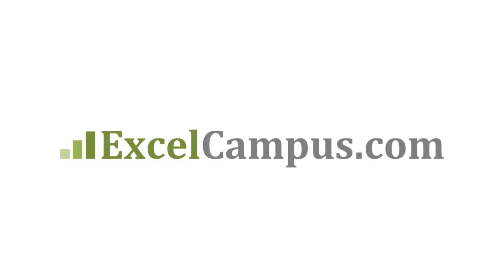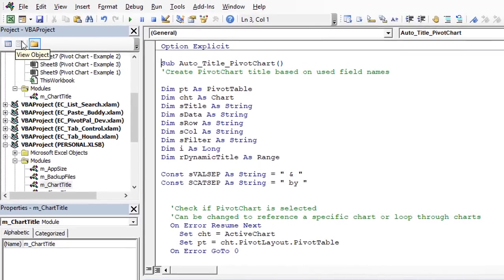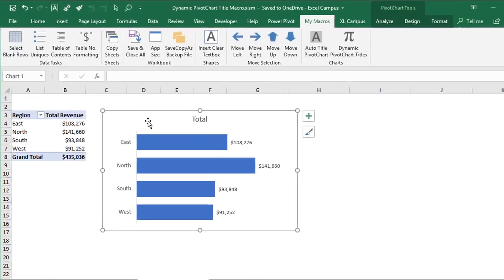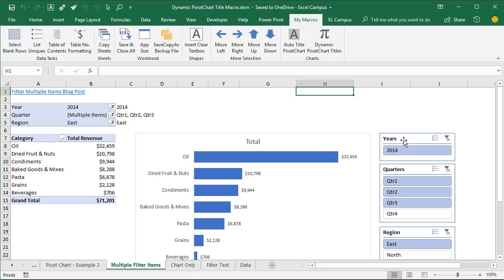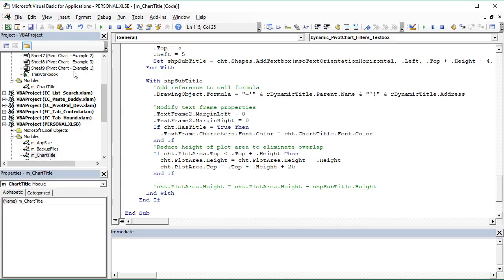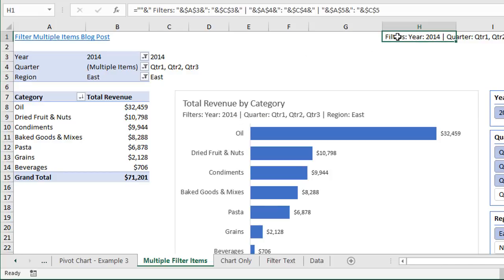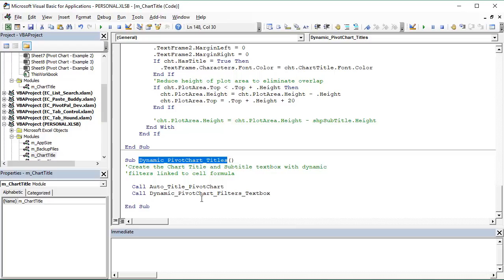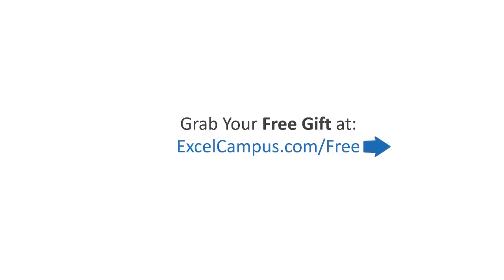Create Descriptive And Dynamic Pivot Chart Titles In Excel Automatically!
Learn how to use a macro to create descriptive and dynamic pivot chart titles in Excel.
The default pivot chart titles default to the words "Total" or "Chart Title".  This is NOT very descriptive and leaves us having to manually modify the title.  So, I created a few macros that automate this process.

The macros use the used fields in the Areas of the pivot chart (pivot table) to create a descriptive title.  This includes a simple macro that uses the field names (captions) in the Values, Rows, and Columns areas to create a chart title.

I've also included a more advanced macro that creates a dynamic subtitle.  The subtitle includes the fields used in the Filters area of the chart and the filter criteria for each field.

That macro also uses another technique to display multiple items in the filter criteria as comma separated values, instead of the (Multiple Items) label.

This works well when you have a chart on a dashboard with slicers, and you want to display the filter criteria as text within the chart.
00:00 Introduction
03:12 Running the Macro
05:30 Dynamic Pivot Chart Filters Textbox
08:00 Dynamic Pivot Chart Subtotal